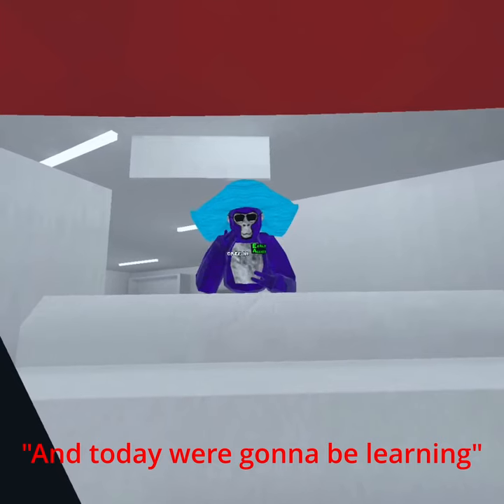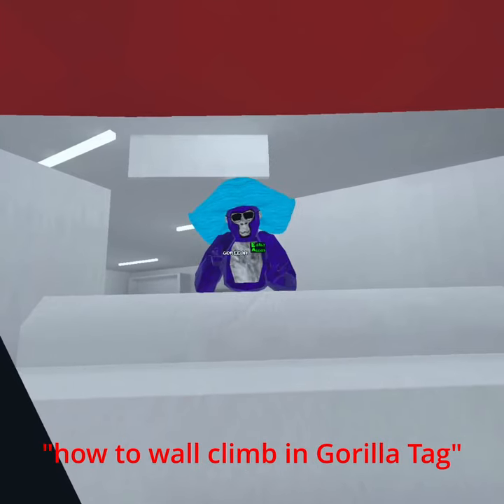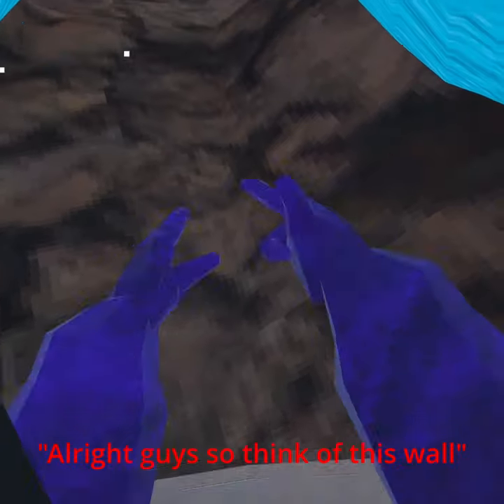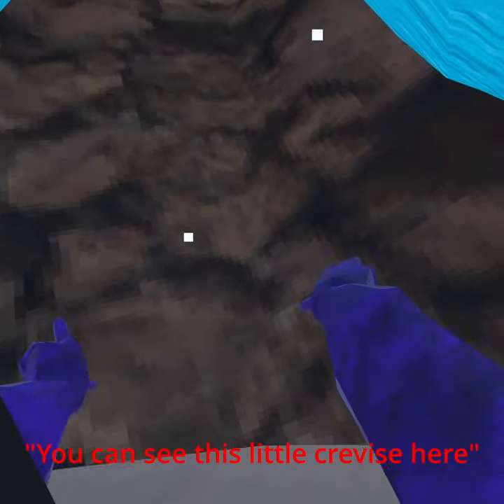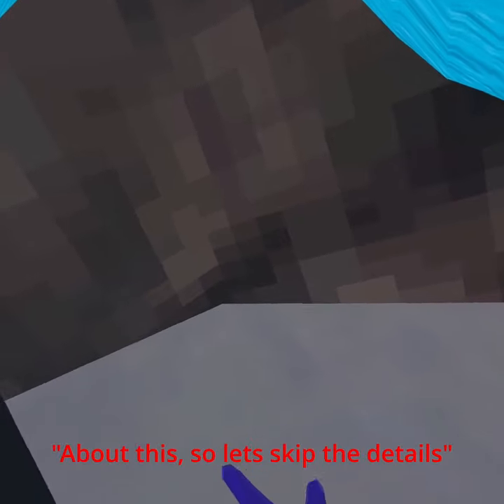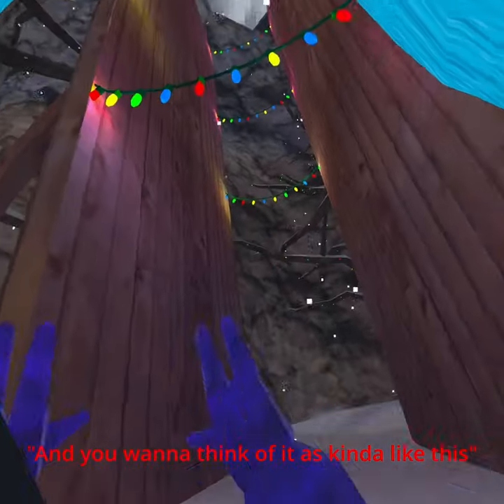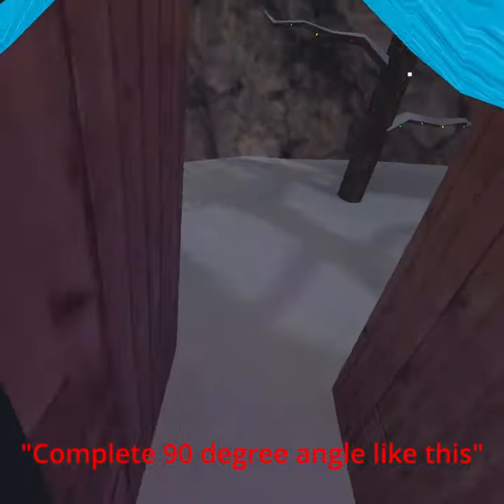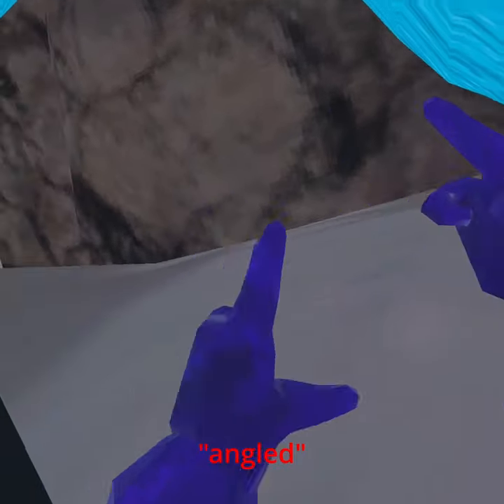How to wall climb like a PRO in Gorilla Tag VR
Today we show you how to wall climb in Gorilla Tag and we may show how to wall run in the near future. And maybe an easier elevator climb tutorial as well.

We also have a TikTok now!